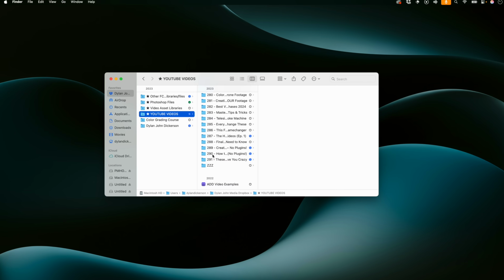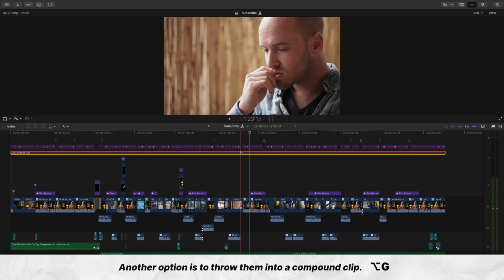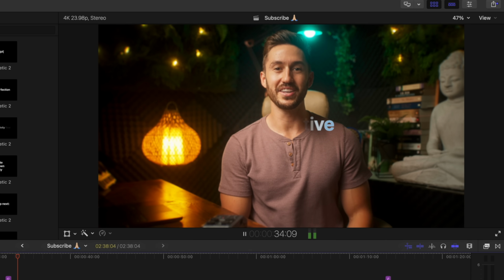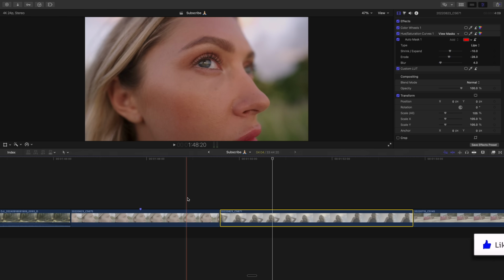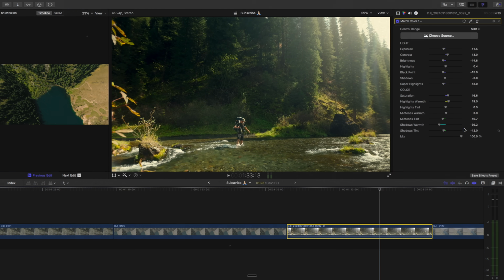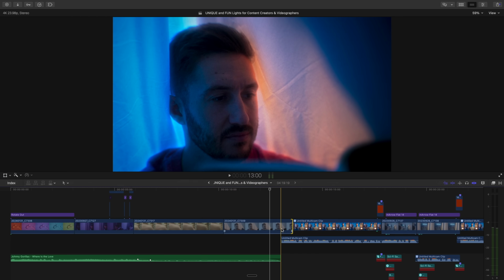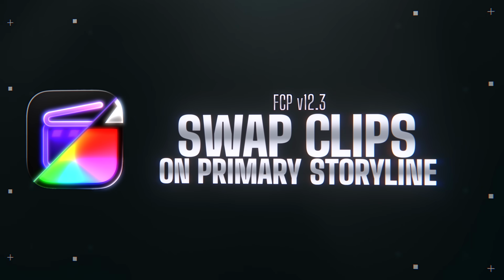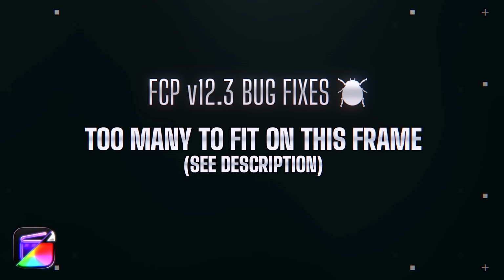Final Cut Pro Just Got AI Features...And They're Actually Good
💥 *Great plugin for automatic captions*
🎨 _The FCP Color Grading Masterclass_
Apple just dropped a new Final Cut Pro update (12.3 update) and this one's actually good. We're talking AI-powered tools that would've taken serious time and skill to pull off manually, plus workflow tweaks that are genuinely going to speed up your editing. I'm breaking down every new feature and giving each one a hot or not rating so you know exactly what's worth your time. In this Final Cut Pro 12.3 tutorial I cover Generate Captions for automatic subtitles with customizable animation, Auto Mask which uses AI to isolate objects for color correction and grading without any manual tracking, the upgraded Match Color tool for AI-powered color matching across clips and cameras, Edit Detection which automatically splits pre-edited clips at cut points, the new two-up trimming display, sending a frame directly to Pixelmator Pro, new keyboard shortcuts for faster timeline editing, background rendering now off by default, and HEVC Proxies. If you're on Apple silicon and macOS 15.6, some of these AI features are available right now and I'll show you exactly how to turn them on and where to find them.

🚫 Heads up...AI Subtitles require an M-series Mac, my mistake for not flagging it. Intel folks, bummer, I know.

🐞 BUG FIXES 🪲
• Exporting an XML with Smart Mask data will result in a DTD error upon reimport.
•  Visual and Semantic searches may not yield expected results on M5 Pro and Max configs.
•  Cloud Content is not available for download.
•  User Settings migration prompt is not available on launch.
•  Transcript analysis only uses the 1st channel of audio, not the audio mix.
•  Fixes an issue that caused intrinsic color effects to display incorrect channel sets in the Video Animation editor.
•  Fixes an issue that could cause segmented RAW media files to not open if the original media was copied into the library first.
•  Fixes an issue that caused mixed photo and video assets recorded in a different time zone to be sorted incorrectly by creation date in the browser.
•  Fixes an issue that could cause Final Cut Pro to quit when batch exporting more than one project using the Export File preset.
•  Fixes an issue that could cause a damaged library alert to appear.
•  Fixes an issue that caused proxies generated from Canon Log and other log-encoded formats to have a noticeable color tint.

00:00 - New Final Cut version 12.3 is here!
00:13 - IMPORTANT BEFORE UPDATING
00:31 - They finally did it. Automatic Captioning.
01:11 - Do these things first
03:09 - Here’s the big caveat with these subtitles
03:35 - Great option for better subtitles
03:58 - Only for English though..
04:12 - Hot or Not Rating
04:32 - Auto Masks
06:19 - Hot or Not Rating
06:27 - Match Color
07:34 - No more color correcting?
07:46 - Hot or Not Rating
07:53 - Edit Detection
08:42 - When would you use Edit Detection?
09:10 - Hot or Not Rating
09:20 - Two Up Trimming Display
10:28 - Hot or Not Rating
10:34 - One click send to Pixelmator
11:12 - Swap Clips
11:42 - Hot or Not Rating
11:48 - Connected Media Selection
12:13 - Hot or Not Rating
12:23 - Background Rendering Off
12:36 - HEVC Proxy Files
13:02 - Bug Fixes
13:21 - Subscribe if you haven’t already 🙏🏼